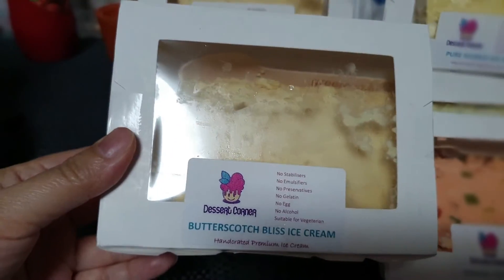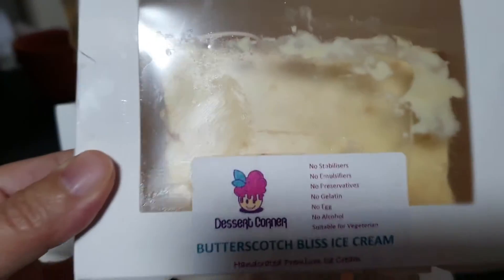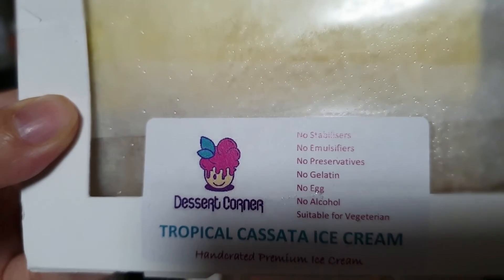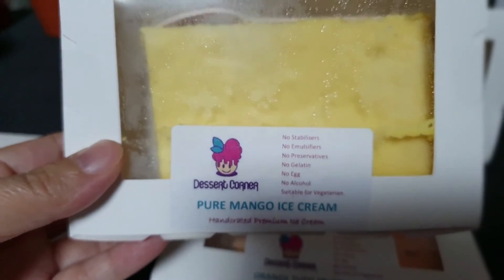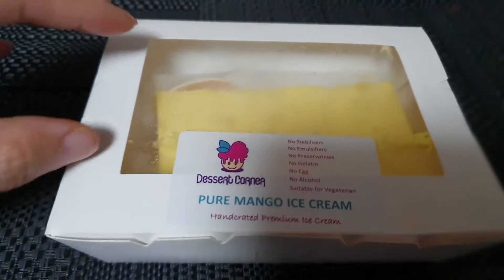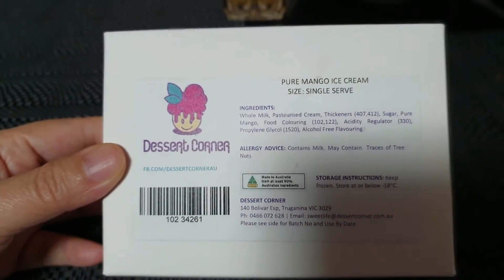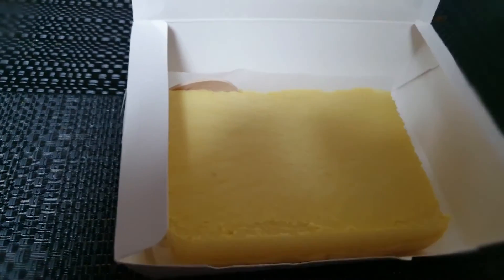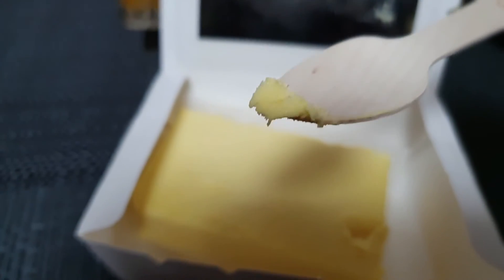Indian Ice-cream Haul in Australia | Rainbow| No Egg/Preservatives | Vegetarian Friendly | Unboxing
Indian Ice-cream Haul in Australia Unboxing. Found these goodies at the Indian grocery store. There are a bunch of yummy flavours to choose from.

There are:

* No Stabilizers
* No Emulsifiers
* No Preservatives
* No Gelatin
* No Egg
* No Alcohol
* Suitable for Vegetarian

What's your favourite ice-cream flavour?

Stay Awesome 🤗🥰😍